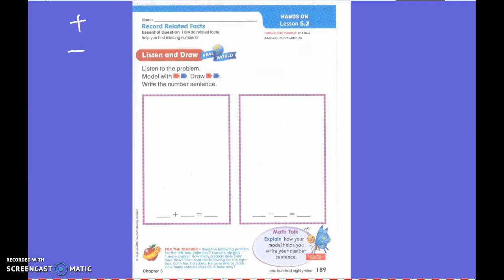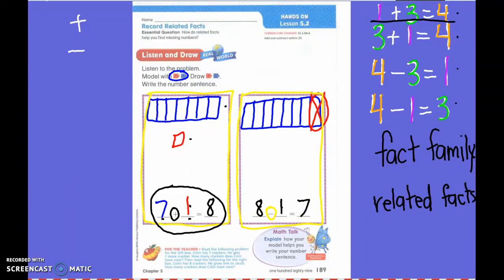First Grade Math Lesson 5.2 Related Facts